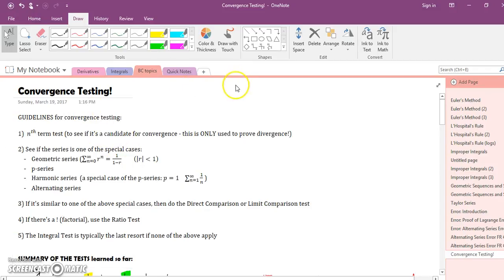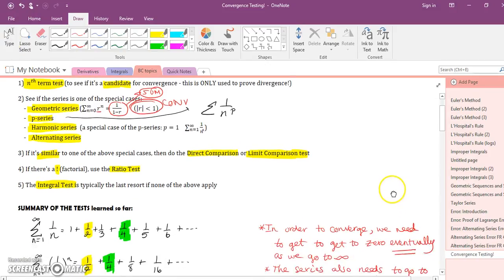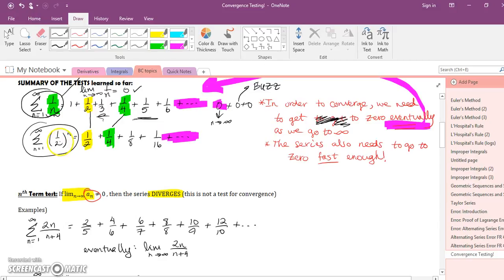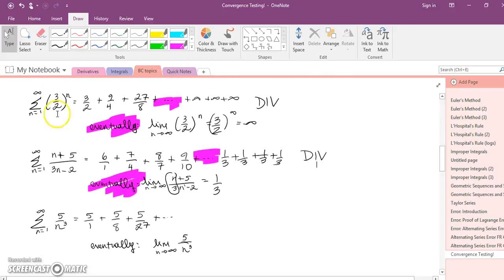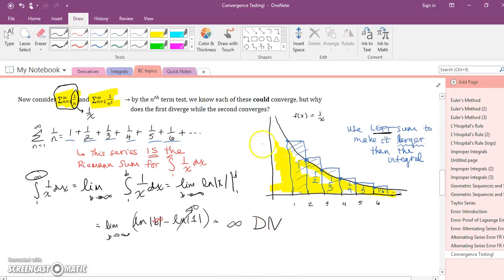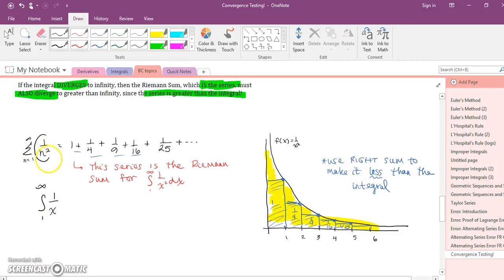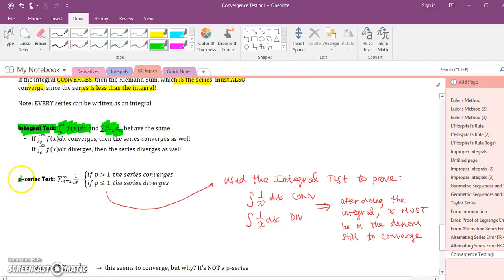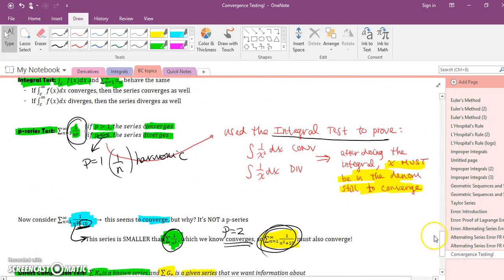Convergence Testing Summary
Write ALL notes down from Mr. Siddiqui's session! We will add on the last two rules in class